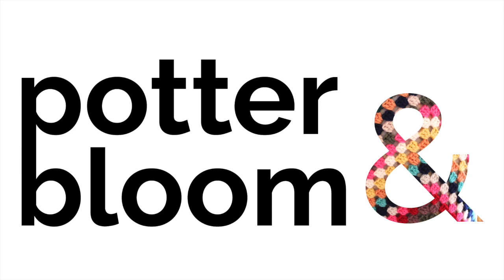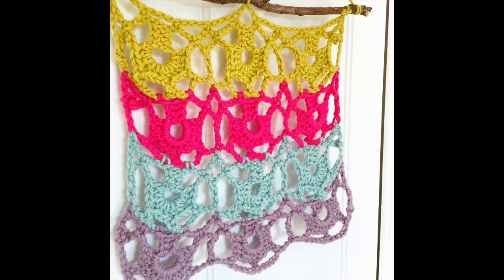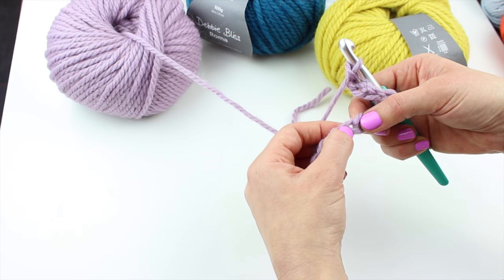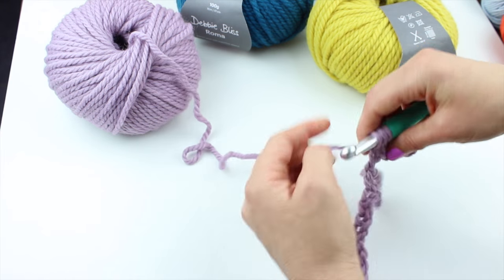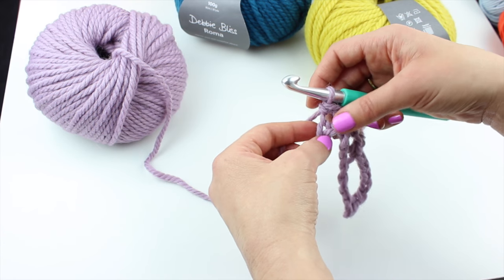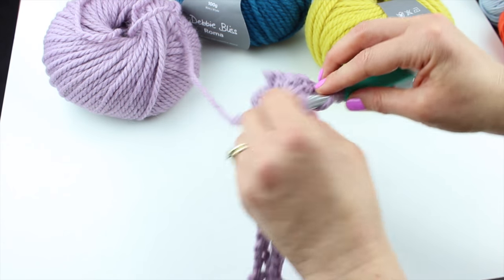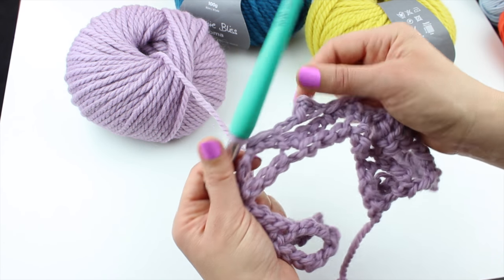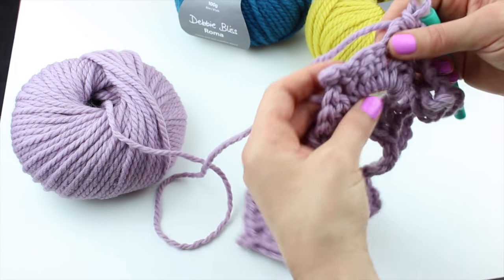HOW TO CROCHET + A Really Colourful and Funky Wall Hanging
AKA the one where I have a dirty mind.

I made this wall hanging for Betsy's room on a bit of a whim after finding a particularly pleasing stick.

You can make this wall hanging as wide or narrow as you like (just chain in multiples of 12) and use as many colours as you like.

For this tutorial I have used:

10mm Drops Circus Crochet Hook.

The full, UK terminology, written pattern is available along with loads of other free patterns and plenty of crochet inspiration.

Happy crocheting YO!